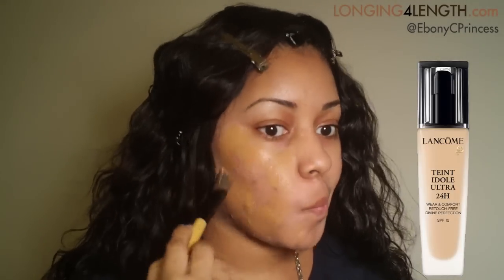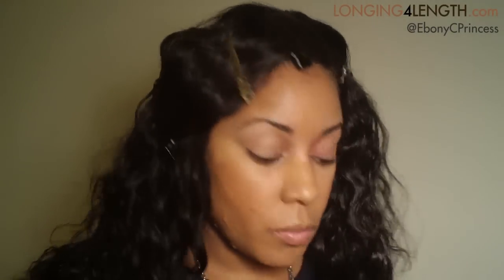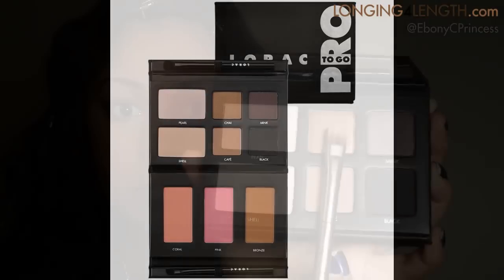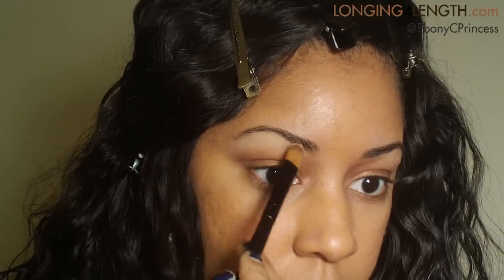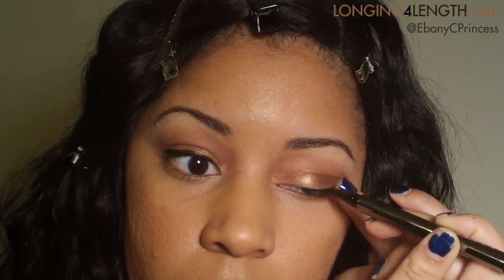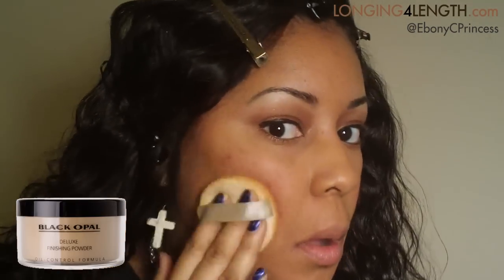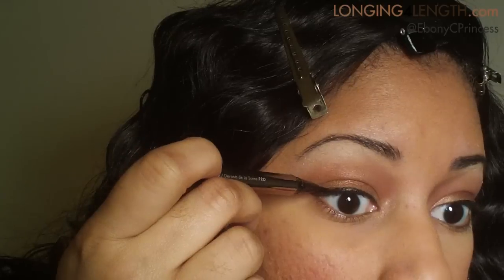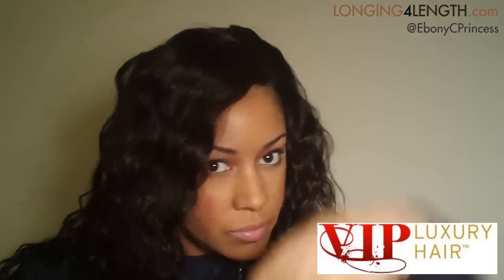Get Ready With Me: Lorac Pro To Go Palette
Texture: Brazilian Wavy, Natural Color
Lengths: 16"- 18"- closure 14"
Photo Contest begins Feb. 1 on Instagram (@EbonyCPrincess)